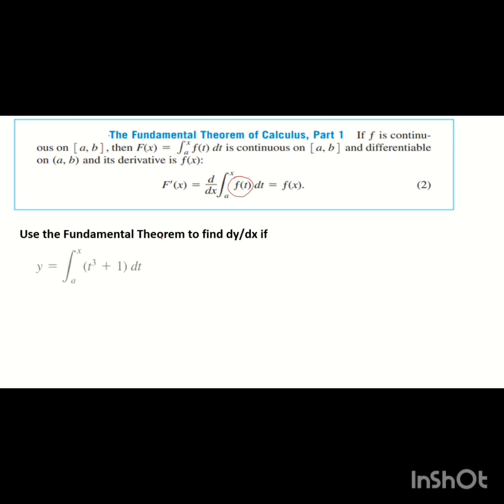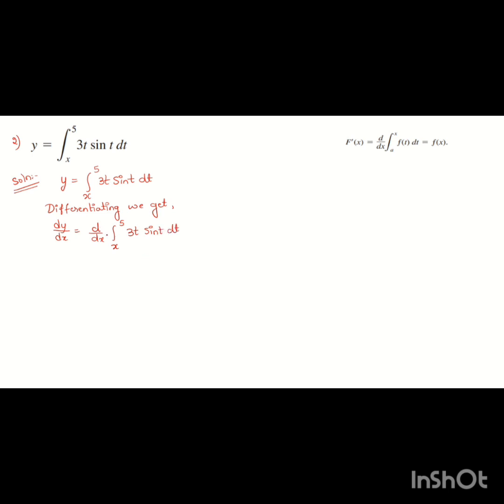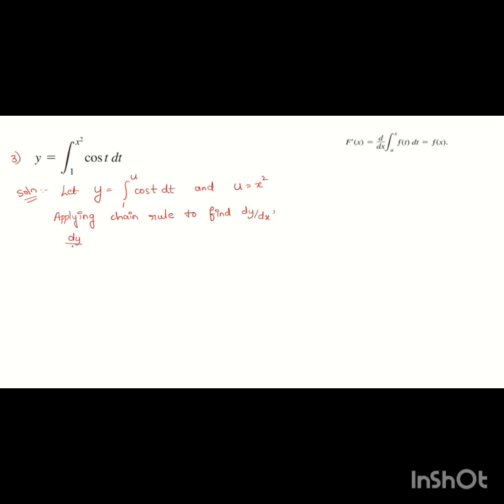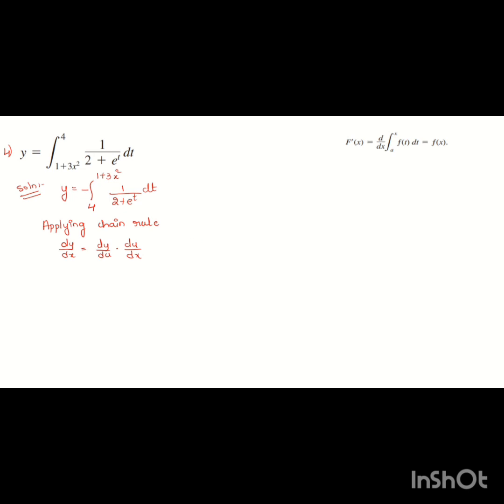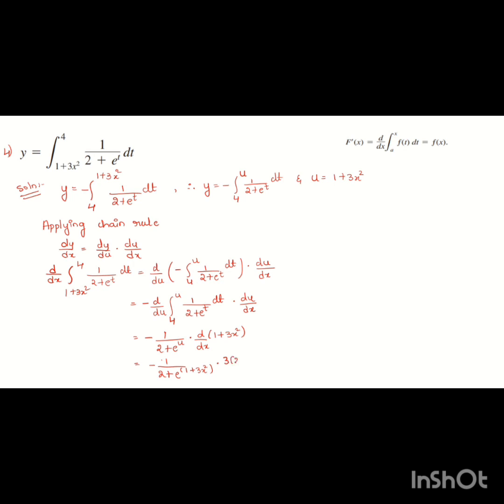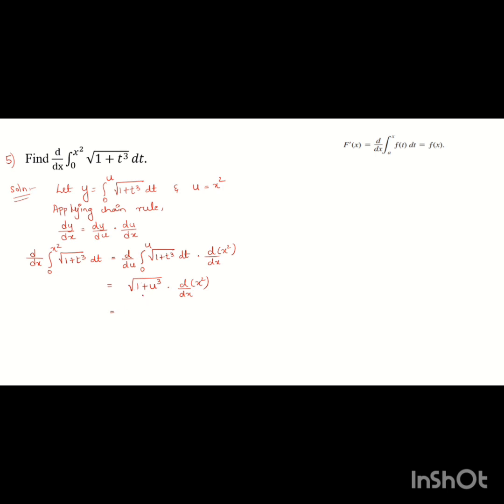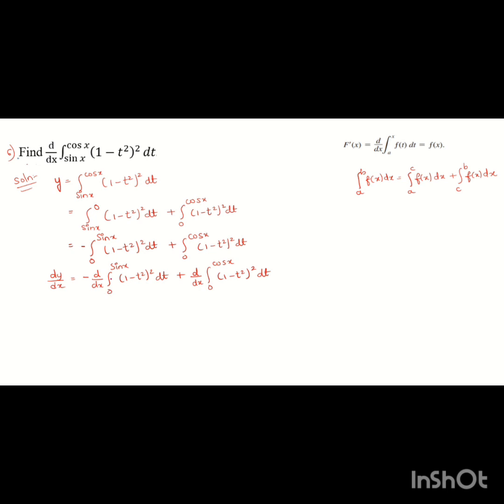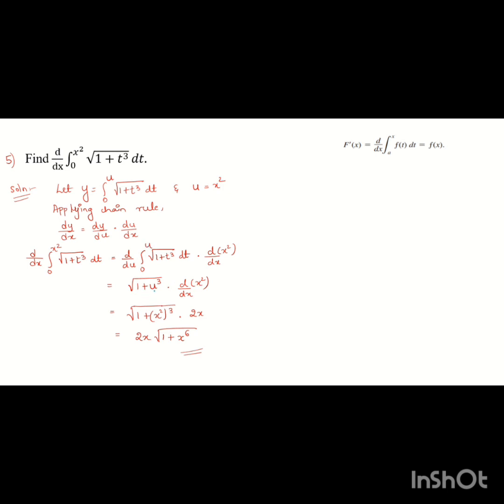Derivative of an Integral-First Fundamental Theorem of Calculus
Reference-Thomas’ Calculus Early Transcendental